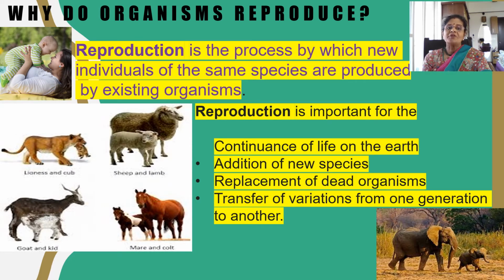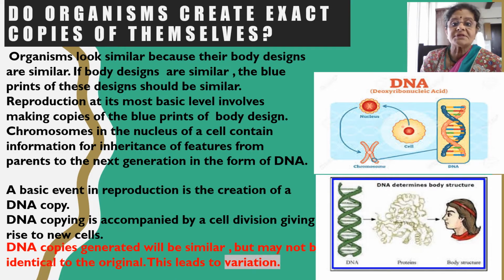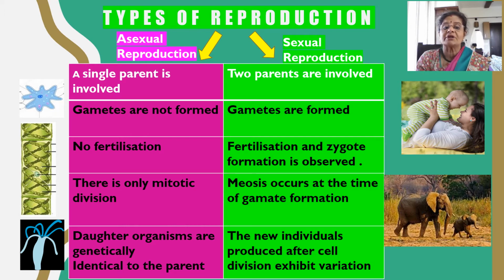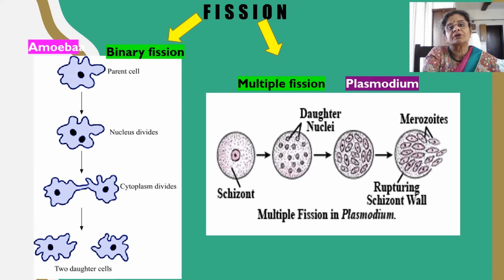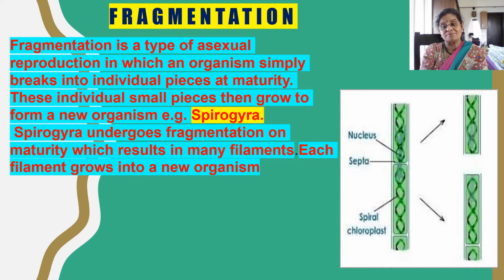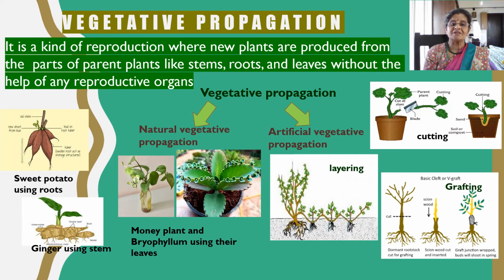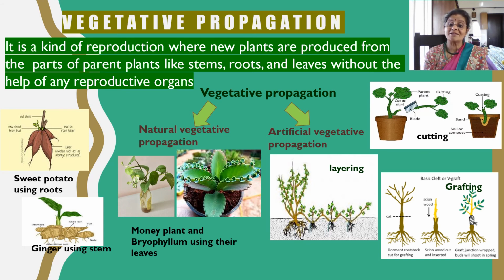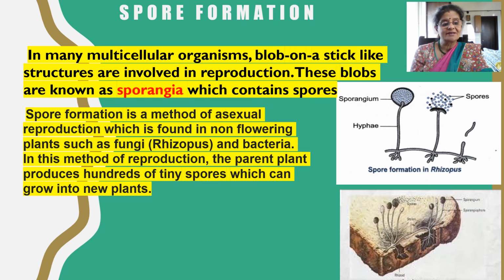How do organisms reproduce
this Video lesson is pertained to class 10 science NCERT  chapter 8. in this lesson asexual reproduction is explained in a simple manner .Also at the end probable questions for the board exam is given.